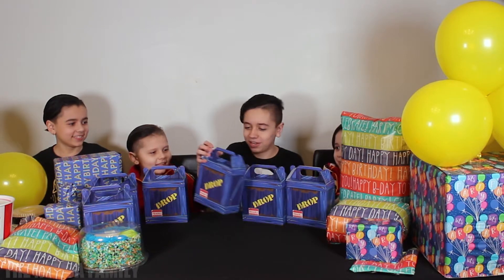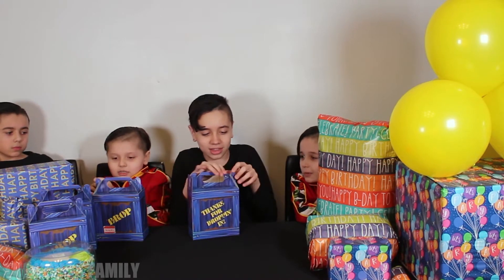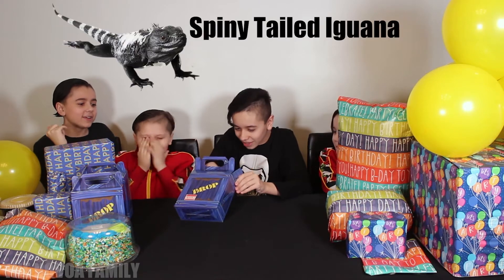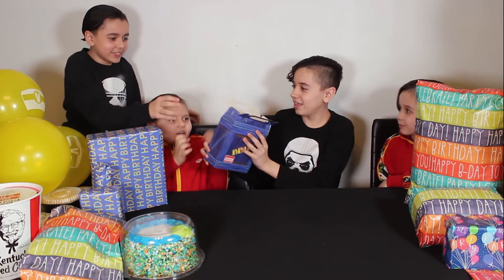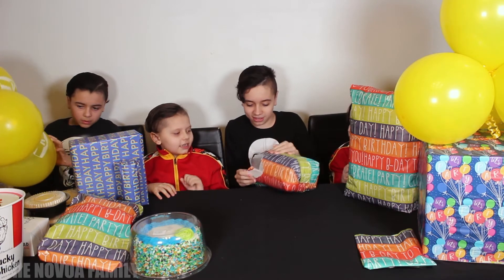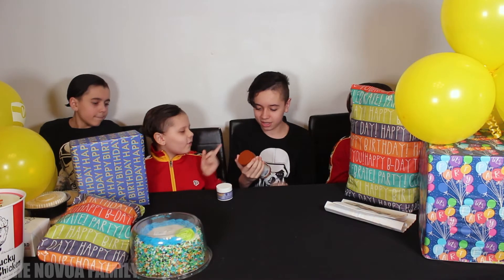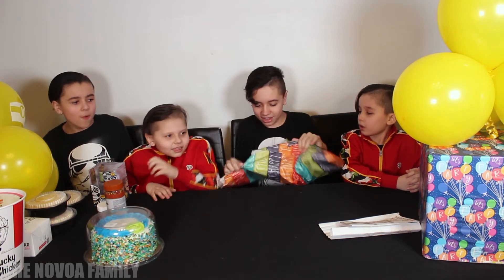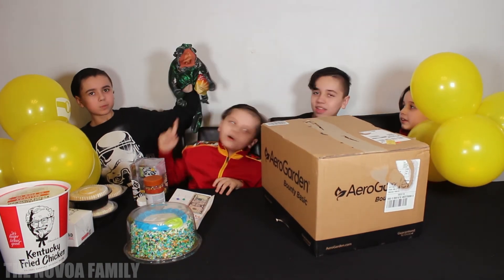Gabriel's 14th Birthday - November 10th 2021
Gabriel's 14th Birthday